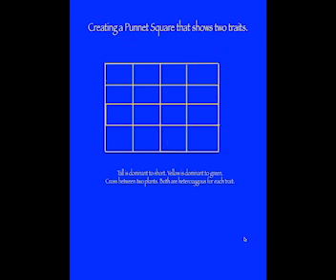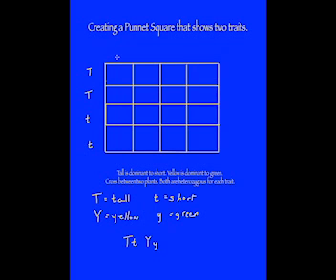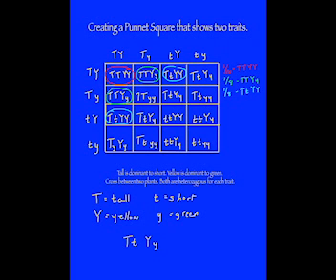Dihybrid Cross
How to create a Punnet square for two traits